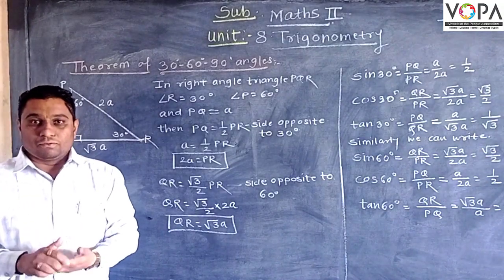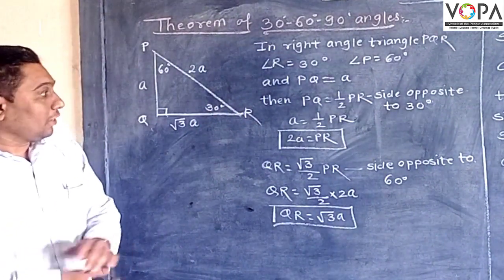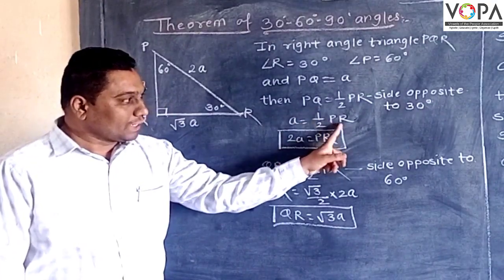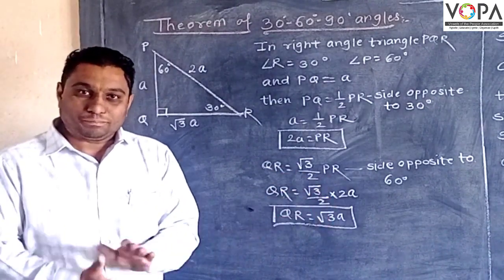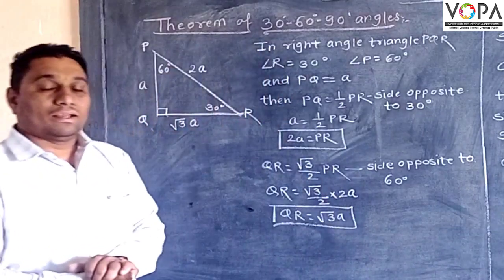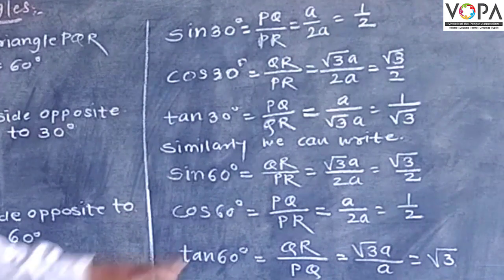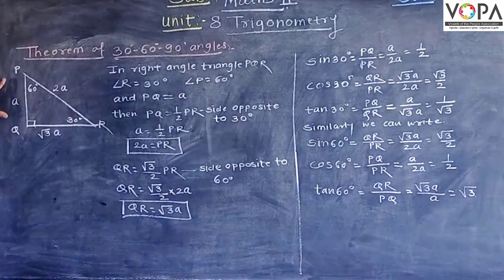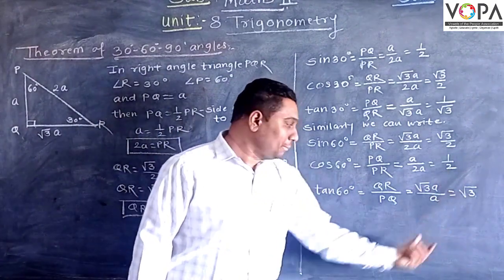9th | Math’s 2 | Trigonometry | V4 | V-School